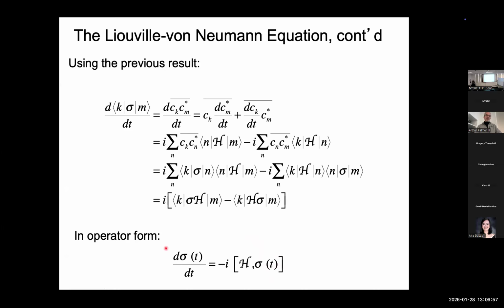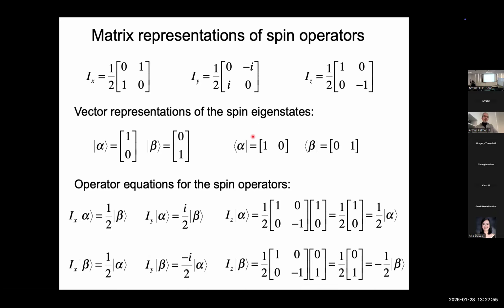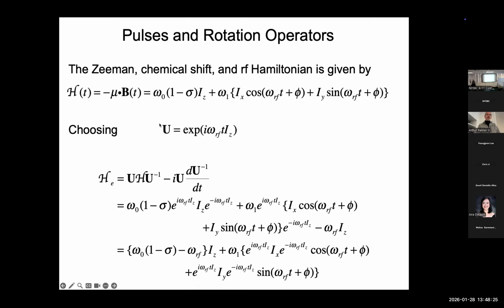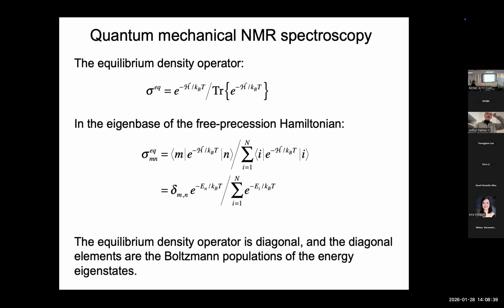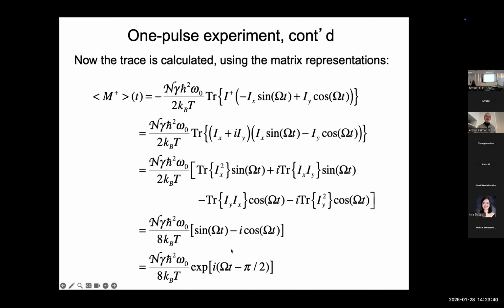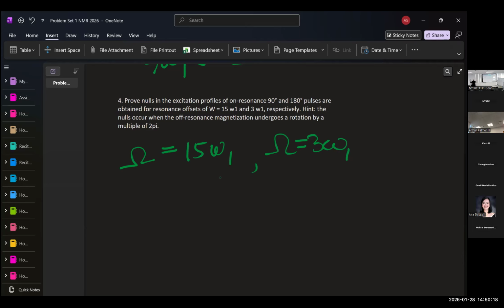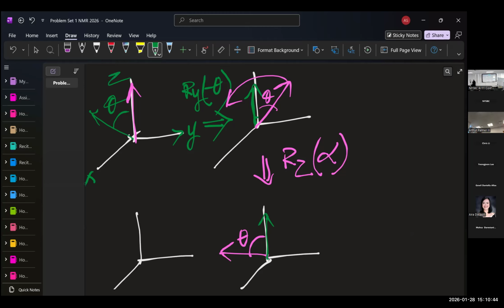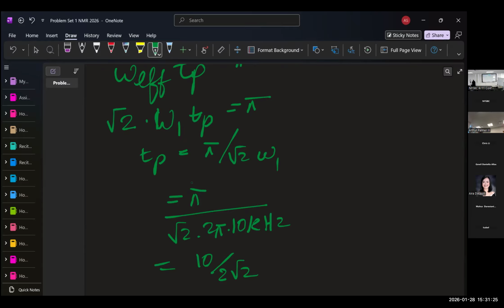NMR Spectroscopy of Macromolecules Spring 2026. Lecture 3 - January 28, 2026